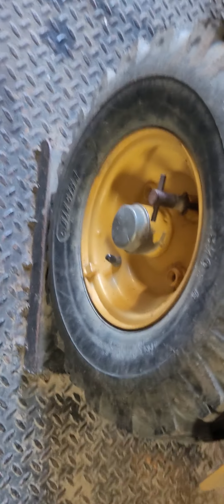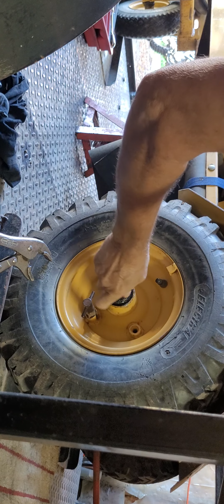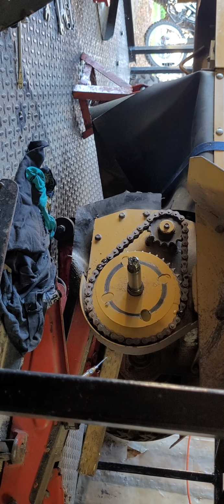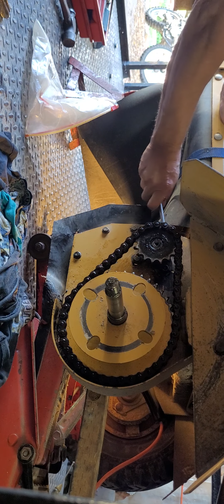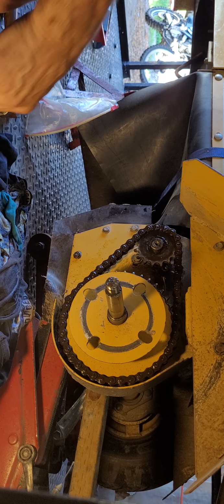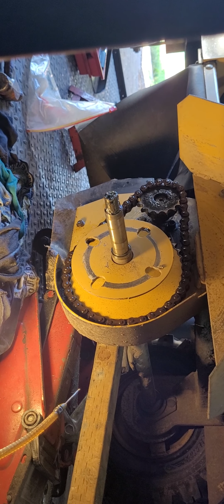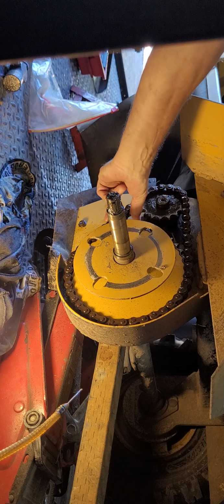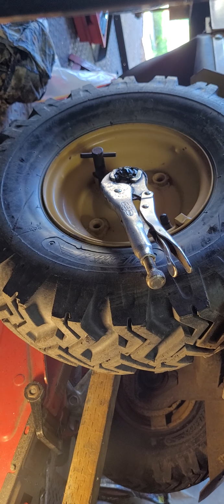Vermeer Sc252 tighten drive chian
To tighten chain go under machine,to hydraulic motor. losen lock nut and tighten tension to desired chian tension. Then lock the nut. video had cut out.